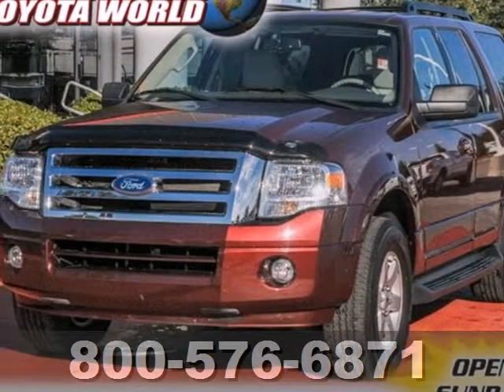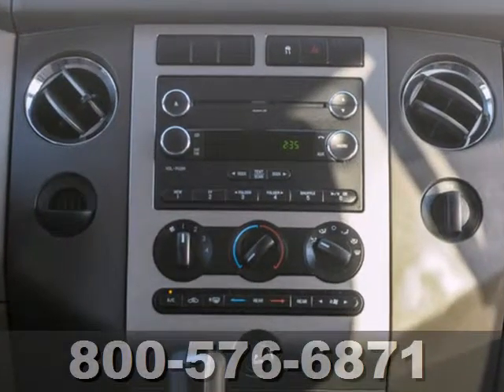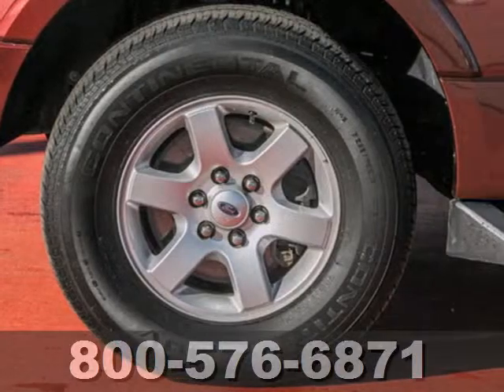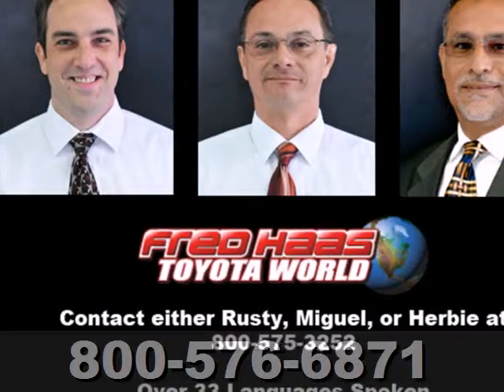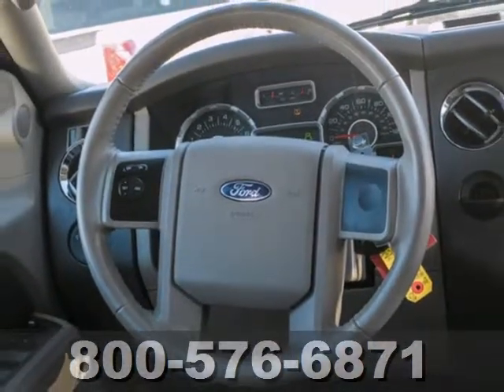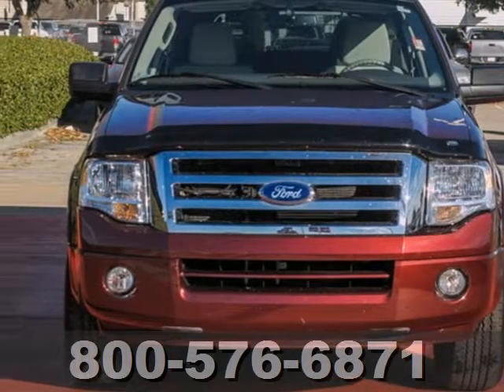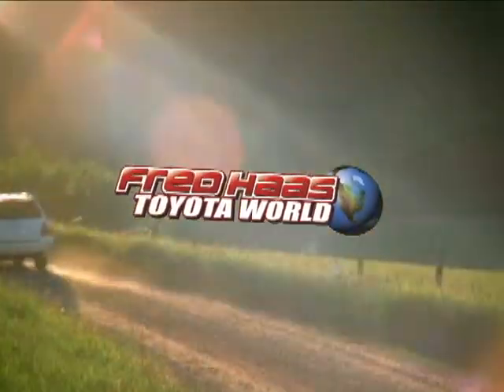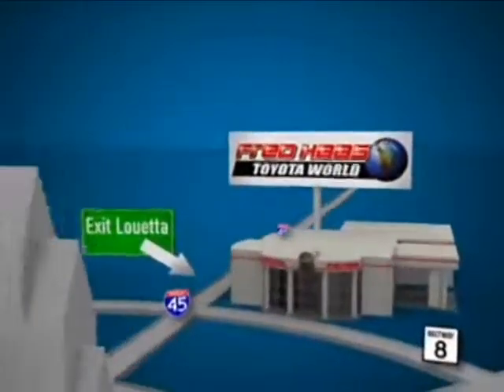2010 Ford Expedition Katy Sugarland, TX AEB67614T - SOLD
SOLD -  SOLD - Call or visit for a test drive of this vehicle today!